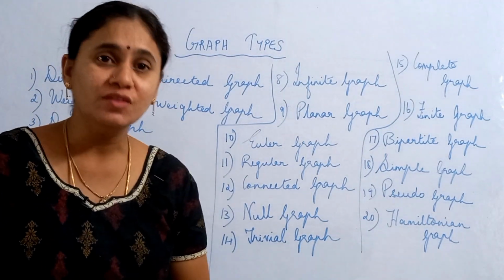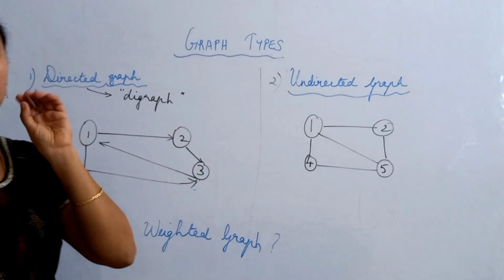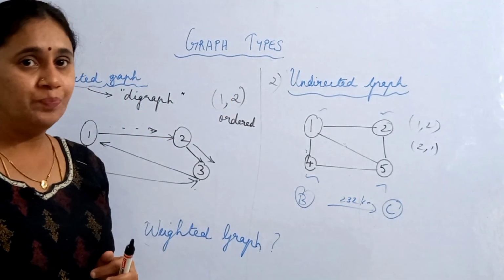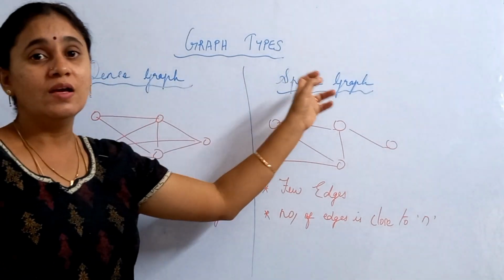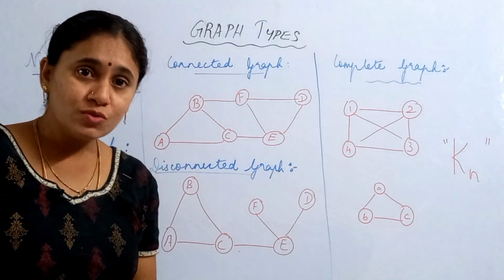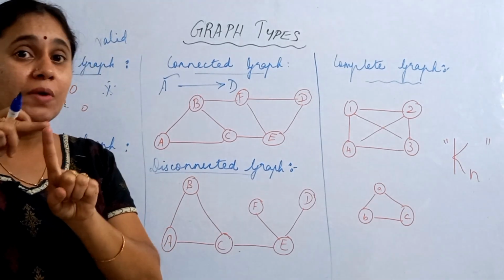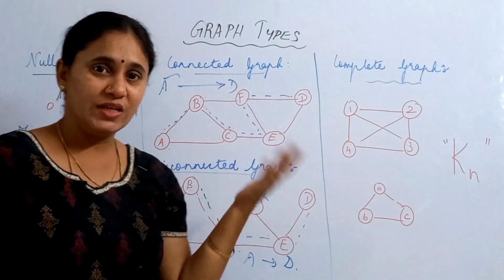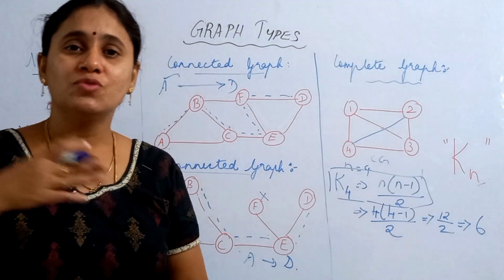Graph theory|Graph Types-Part 1| Data Structures and Algorithms | Graphs | Data Structures playlist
Sure, here's a description of data structure graphs topics:

Graphs are a fundamental data structure in computer science used to represent connections or relationships between different entities. They consist of a set of vertices (also known as nodes) and a set of edges that connect these vertices.

Some of the key topics related to graphs include:

1. Graph Representation: There are different ways to represent a graph, such as adjacency matrix, adjacency list, and edge list. Each representation has its own advantages and trade-offs depending on the specific requirements and operations.

2. Graph Traversal: Traversal refers to visiting or exploring all the vertices or edges of a graph. Depth-First Search (DFS) and Breadth-First Search (BFS) are commonly used algorithms for graph traversal.

3. Shortest Path Algorithms: Finding the shortest path between two vertices is a common problem in graphs. Dijkstra's algorithm and Bellman-Ford algorithm are two well-known algorithms for finding the shortest paths in weighted graphs.

4. Minimum Spanning Tree: A minimum spanning tree is a subgraph that connects all the vertices in a graph with the minimum total weight or cost. Prim's algorithm and Kruskal's algorithm are frequently used for finding minimum spanning trees.

5. Topological Sorting: In certain scenarios, it is necessary to determine an order or sequence of tasks or events that satisfies the dependencies between them. Topological Sorting is a technique used to sort the vertices of a directed acyclic graph (DAG) according to their dependencies.

6. Graph Connectivity: Graph connectivity refers to determining whether there is a path between any two vertices in a graph. Some of the algorithms used for graph connectivity include Depth-First Search (DFS) and Union-Find algorithm.

These are just a few of the key topics related to graphs in data structures. Exploring these topics can provide a solid foundation for understanding and working with graphs in various applications and algorithms.